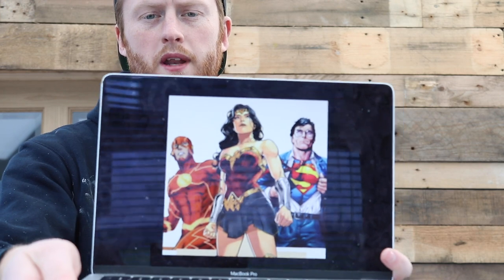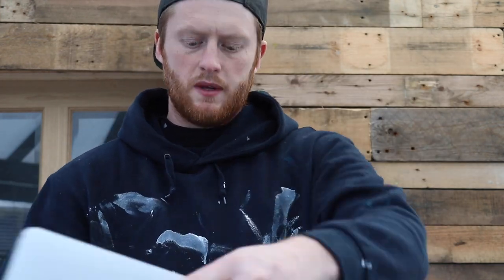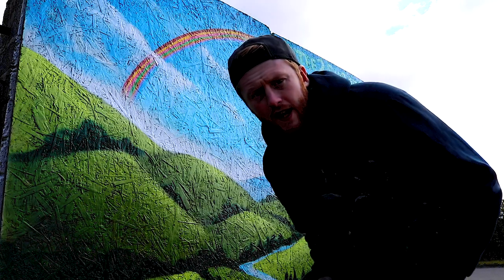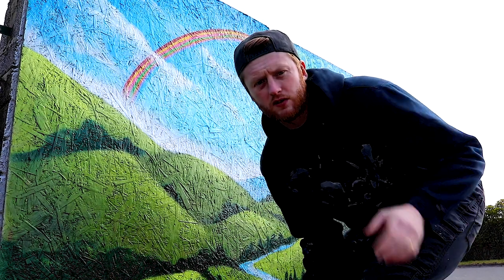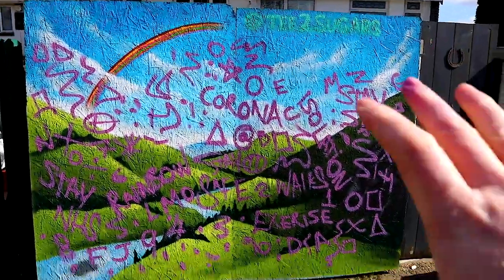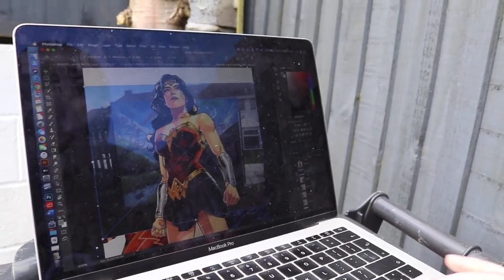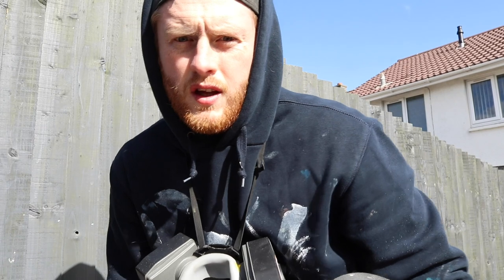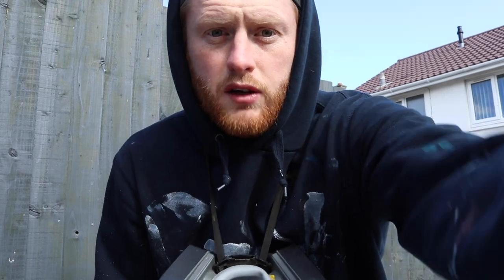NOT ALL HEROES WEAR CLOAKS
the NHS workers
Supermarket Staff
Delivery drivers
Bus drivers
Bin Collectors
and all the other Key workers.
I thank you for all your hard work in this uncertain time

and this my thank you to you

THANKS TO NHS AND ALL KEY WORKERS